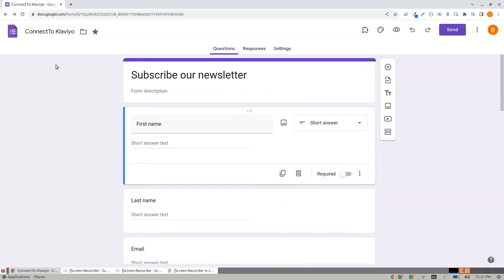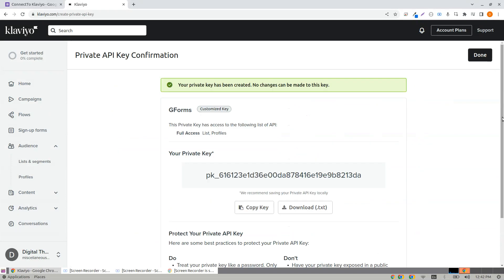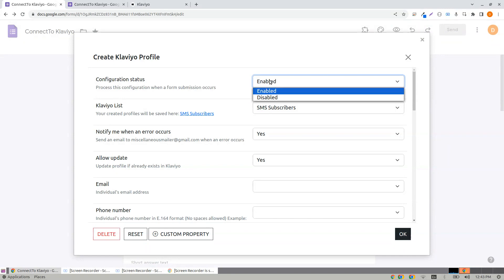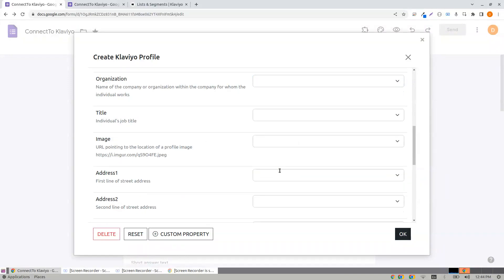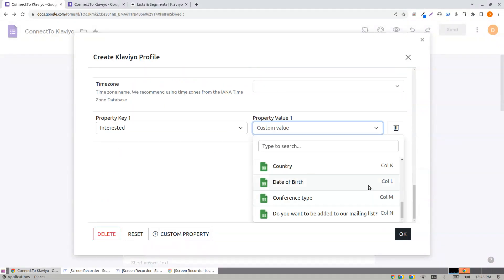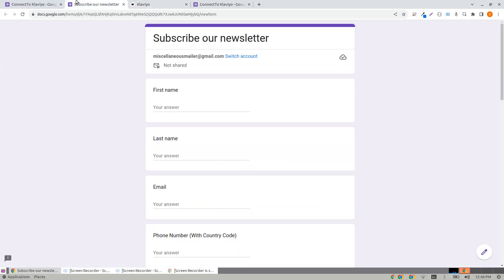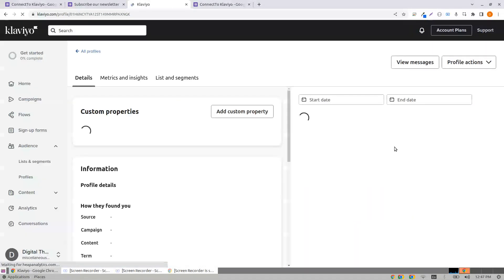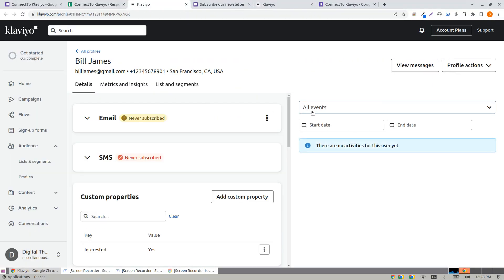ConnectTo Klaviyo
ConnectTo Klaviyo™ add-on for Google™ Forms integrates with your Klaviyo account, allowing you to create or update audience while your form is submitted.

Free Features:

 * Create 25 contacts/month

Premium Features:

 * Create any number of contacts as per your Klaviyo™ plan

IMPORTANT:

 - This is not an official connector add-on from Klaviyo™

 - We are not responsible for service outages with respect to Google Forms or Klaviyo™

 - You agree to terms, rules and regulations of respective platform providers. We are not responsible for any misuse, illegal use of the services

## Google services impose daily quotas and hard limitations on some features

ConnectTo Klaviyo use and transfer of information received from Google APIs to any other app will adhere to Google API Services User Data Policy, including the Limited Use requirements.